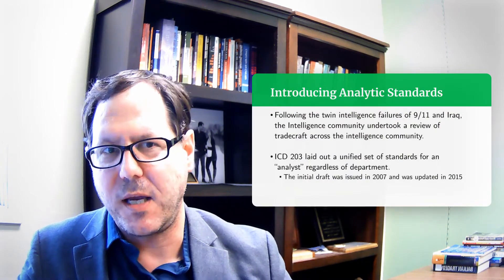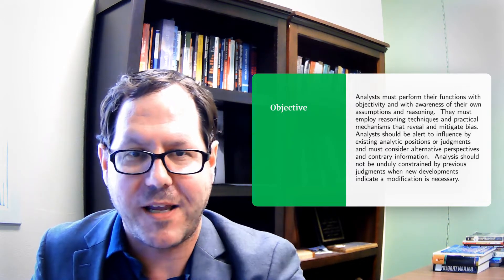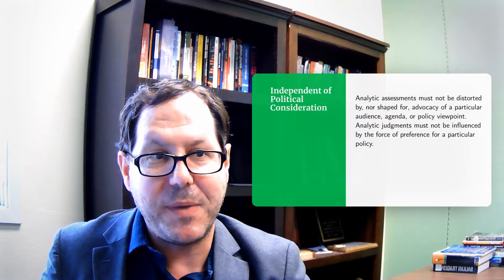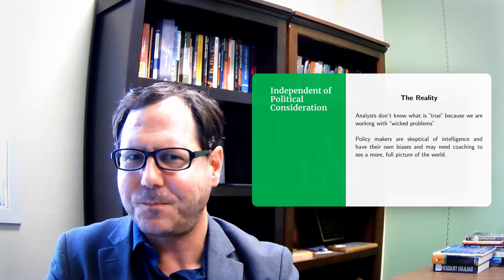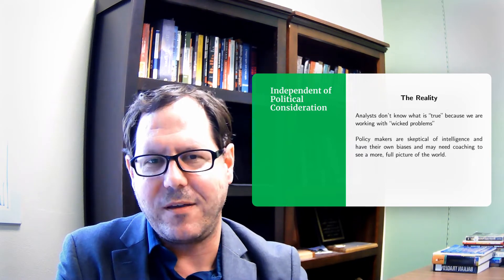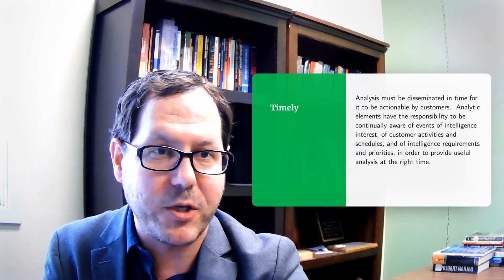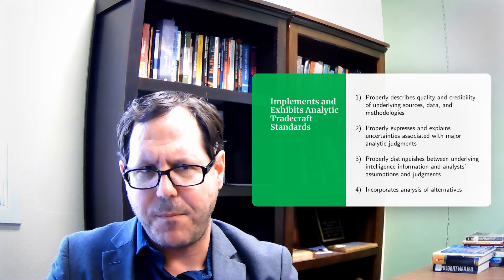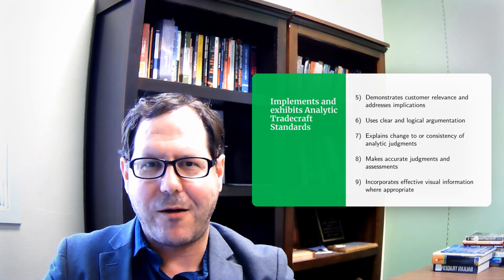Intelligence Analysis Skills: Analytic Standards (Part 1)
An overview of the analytic standards for intelligence analysts laid out by the US Director of National Intelligence in Intelligence Community Directive 203.

Note: This is a re-recording of an earlier video